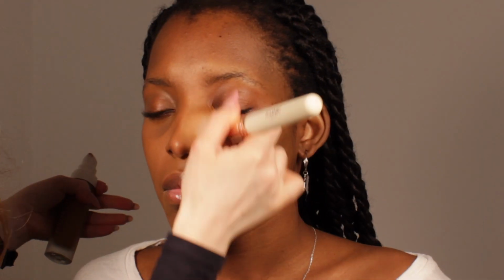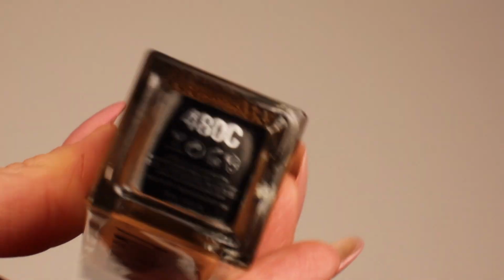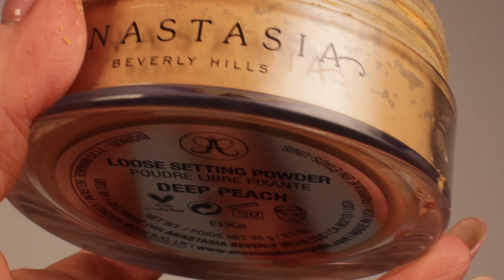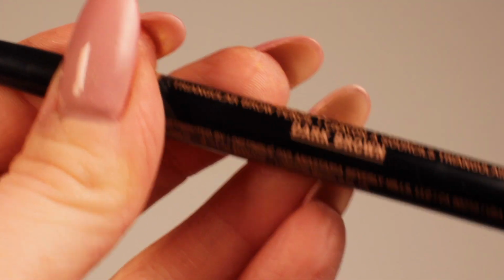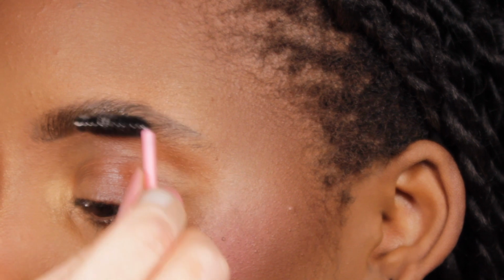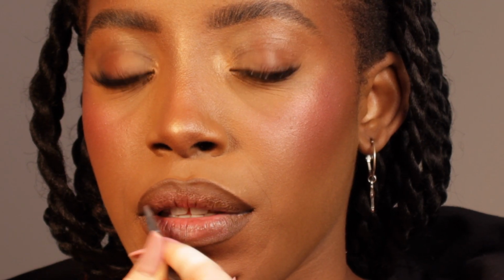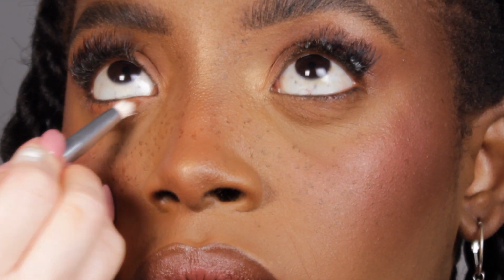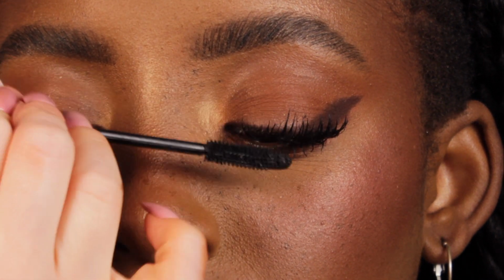How to achieve the most natural FRECKLES Makeup Tutorial | Claudia Neacsu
Hello everyone!
Today I am showing you how to achieve the most natural freckles!
I would love to see your recreations, so if you are going to wear this look, don't forget to tag me on Instagram so that I can see it, like it and share it.

Credits:
Model @hackablack
Makeup Claudia Neacsu @claudianeacsu

FACEBOOK Claudian make-up

Love, Claudia